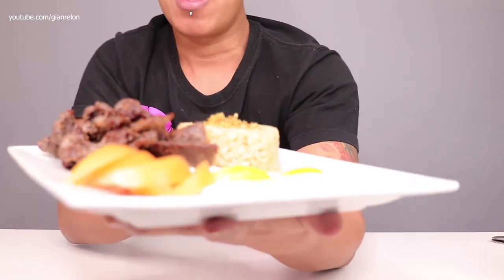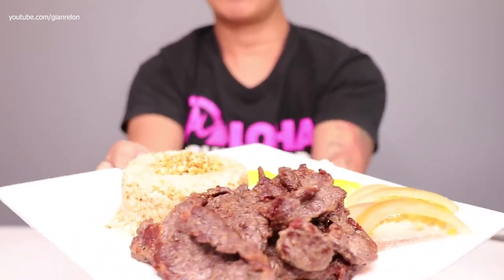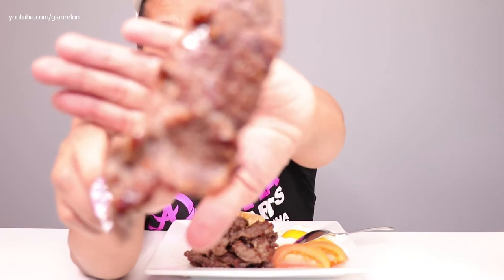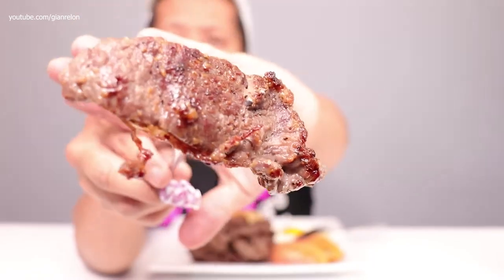TAPSILOG MUKBANG | FILIPINO BREAKFAST